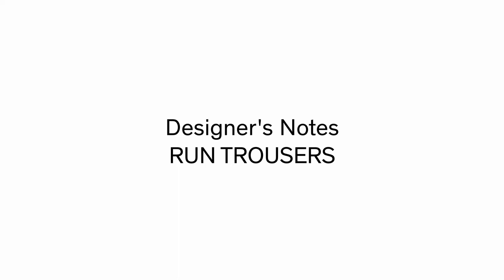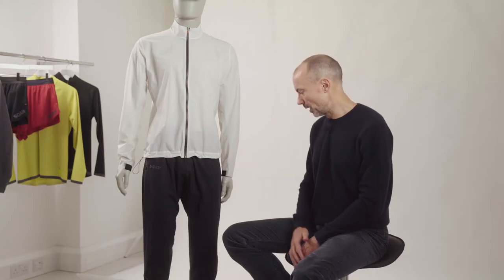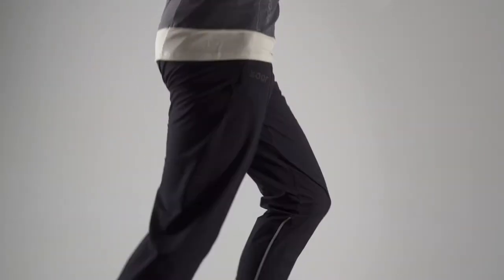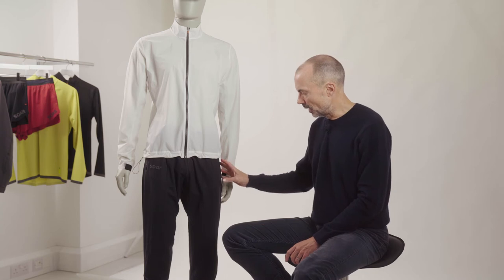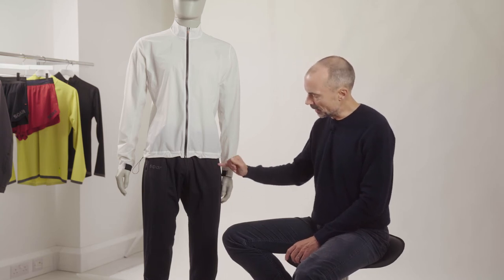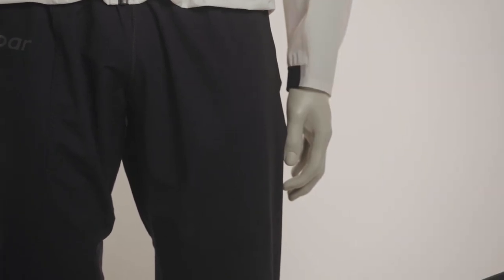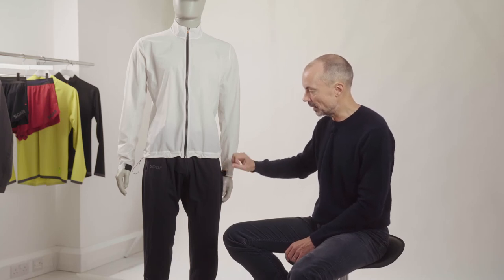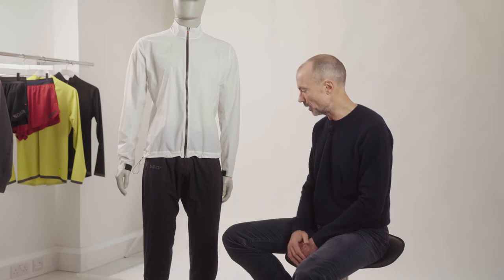Designer's Notes on Film Run Trouser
Tim guides us through the new Run Trouser. From their foundation via a London tube journey to a cross-country race, to their tailored fit, 4 x way stretch merino fabric and their extensive versatility.